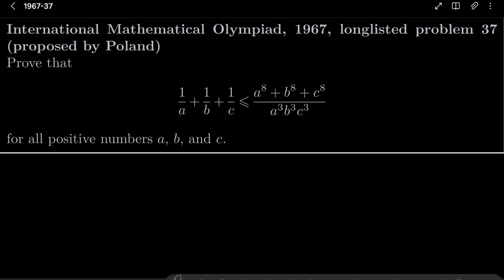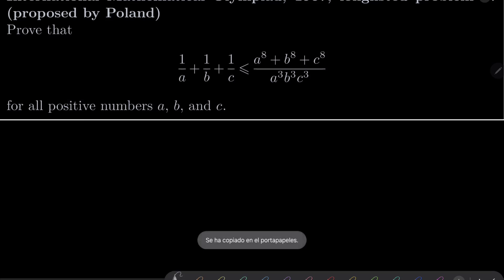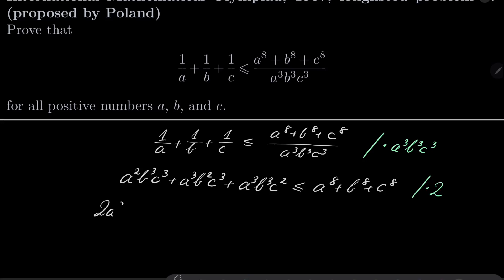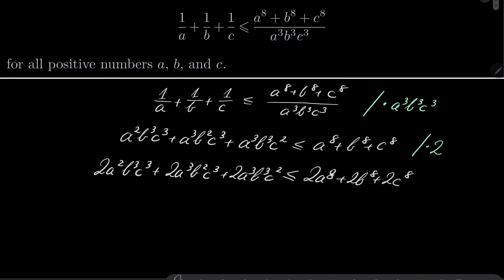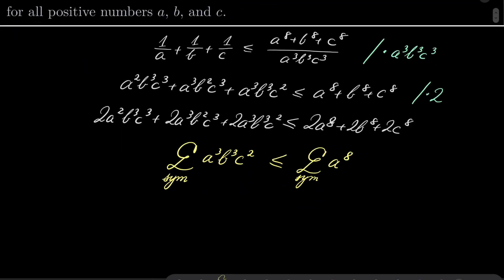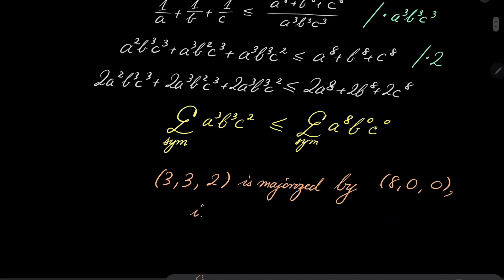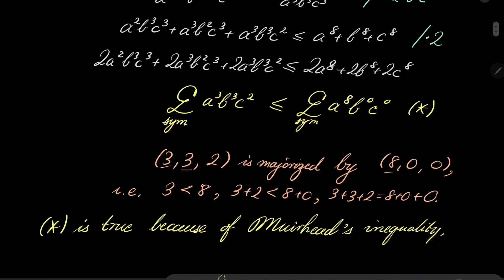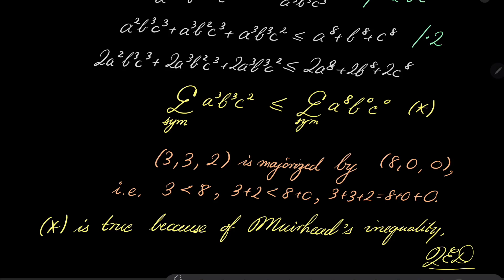International Mathematical Olympiad, 1967, longlisted problem 37 (proposed by Poland)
Proving a simple inequality in three variables. The solution is very short, provided that we use Muirhead’s inequality. This problem comes from the IMO 1967 shortlist.